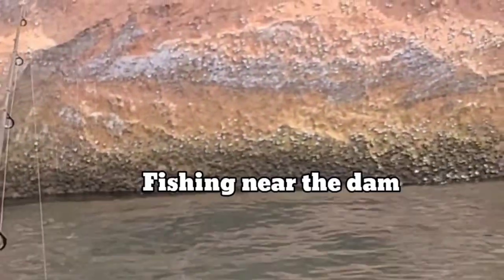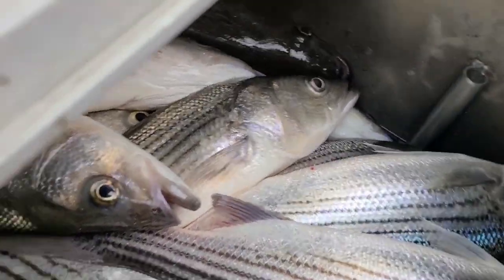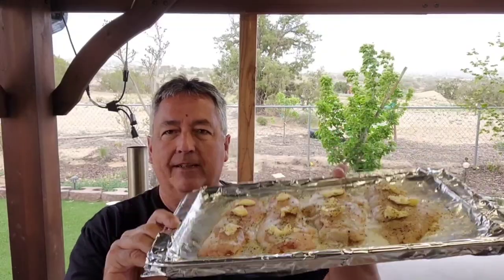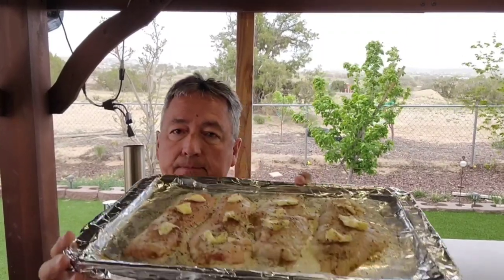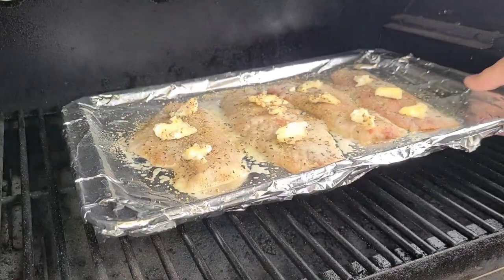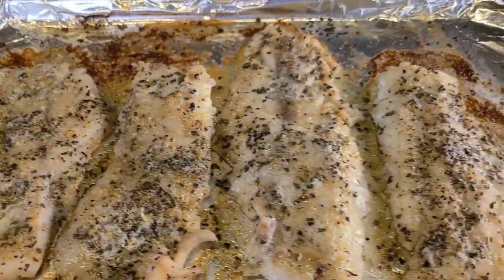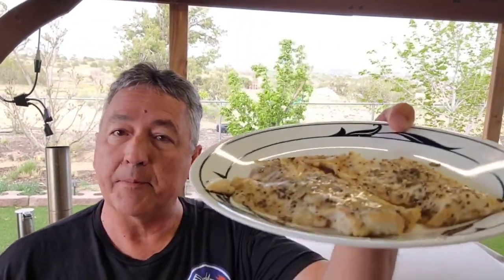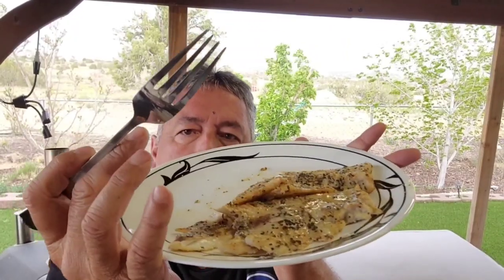How To Make Striped Bass In A Pit Boss Pellet Grill | From My Fishing Trip To Lake Powell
Today I smoked my Striped Bass In A Pit Boss Pellet Grill From My Fishing Trip To Lake Powell. I took a well deserved fishing trip with some buddy's at Lake Powell, and we had an absolute blast! So here is how to make striped bass in a Pit Boss Pellet Grill. You can do this in any pellet grill, I used my Pit Boss Tailgater. I used Lumberjack Pecan pellets at 350 degrees for 15 minutes. So at that temp and time, there wasn't a strong smoke flavor but there was a hint. We ended up catching over 80 fish and kept 58 between the 5 of us. There is no limit for striped bass.

Striped bass has white meat with a mild flavor and a medium texture. It is extremely versatile in that it can be pan-seared, grilled, steamed, poached, roasted, broiled, sautéed, and deep fried (including batter-frying). The flesh can also be eaten raw or pickled. ~ Wikipedia

Here are some of the items I use in my videos:

*12" Gas Cooktops, 2 Burner Drop-in Propane/Natural Gas Cooker, 12 Inch Stainless Steel Gas Stove Top Dual Fuel Easy to Clean* (12Wx20L)

Background Music Authorized By And Provided By: Songs spring from hopes and dreams. Formerly Known As: G. B. Gerver (World Famous)  Blues Rock Folk Songwriter. Officially Known As:  @4score7